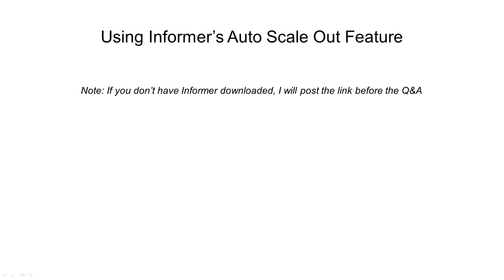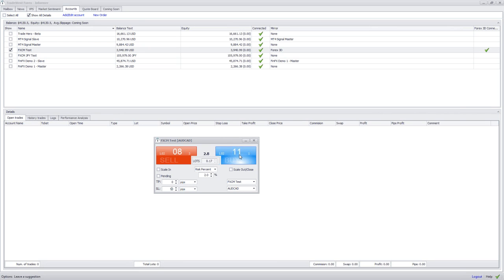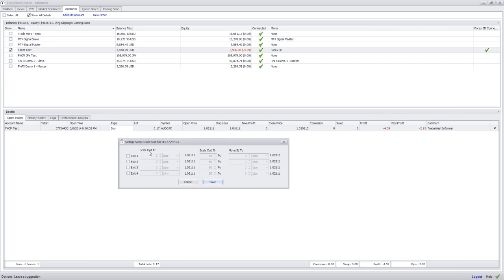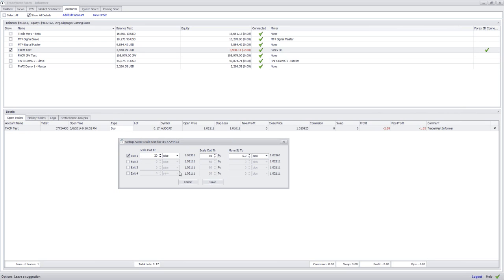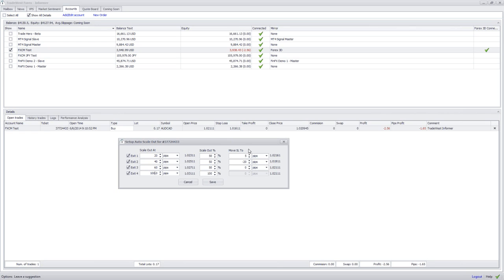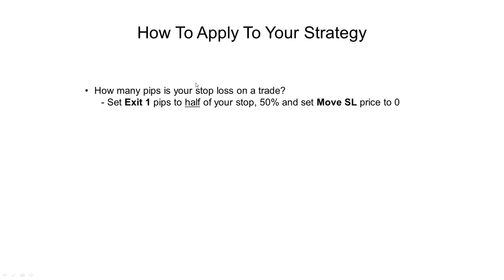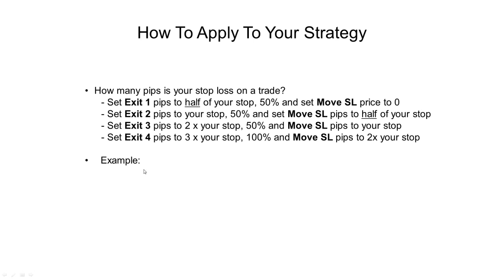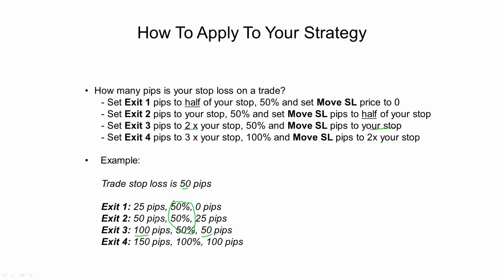TradeWest Forex | How To Setup A Scaled Out Trailing Stop (June 6, 2014)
This week, Mike is teaching you how to setup a scaled out trailing stop loss.

If you want to continue watching the Q&A portion of the webinar, go to this video